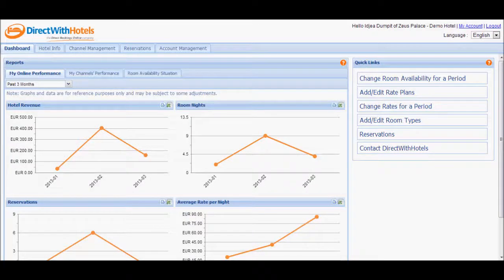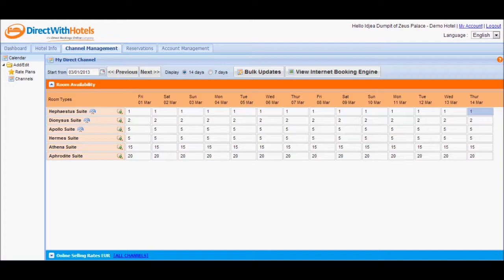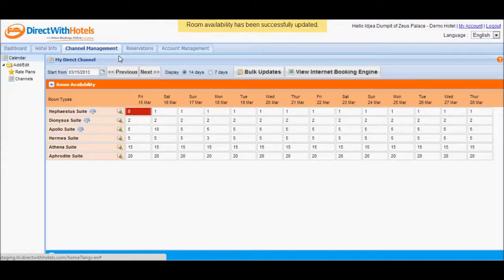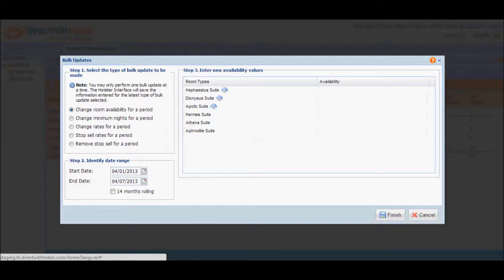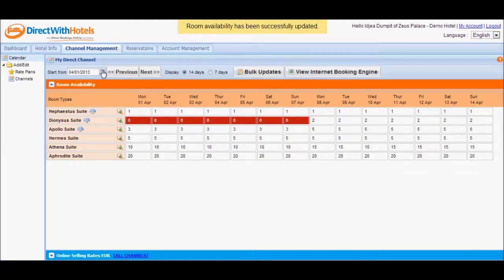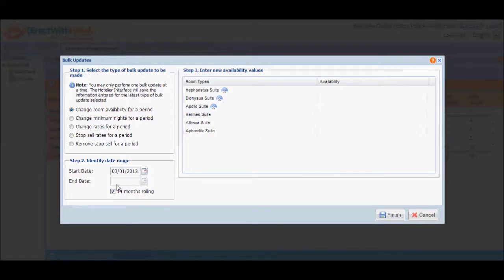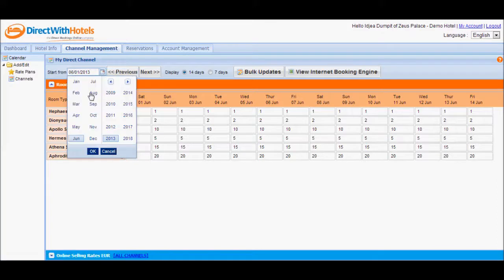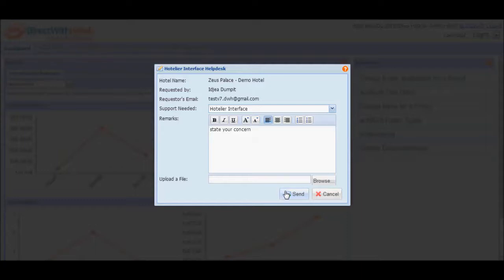How To Update Availability in the Hotelier Extranet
Refer to this video tutorial for guidance on how to manage availability in the Hotelier Extranet.